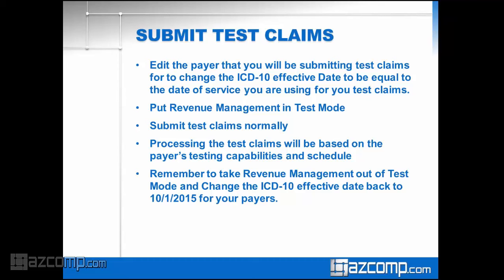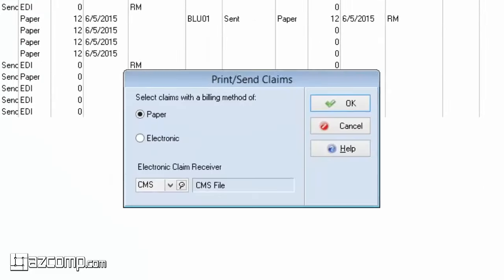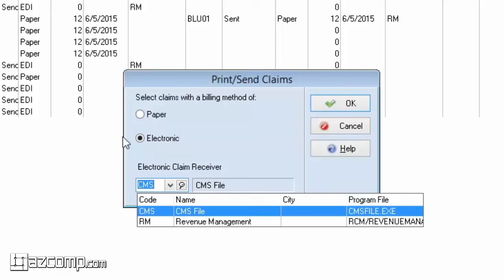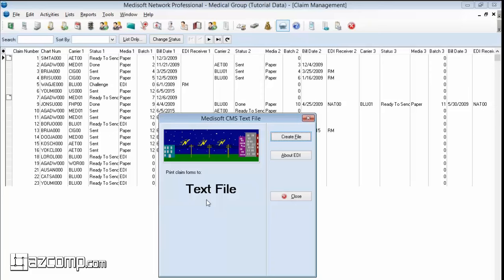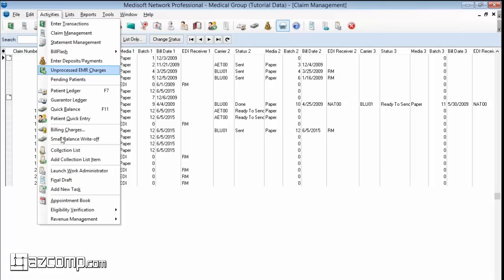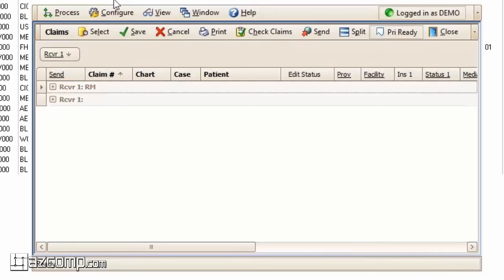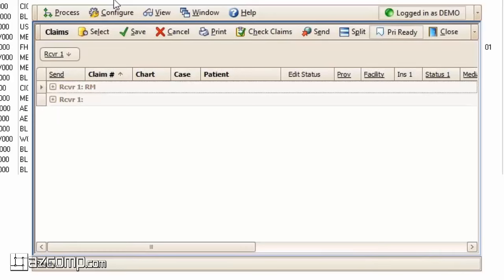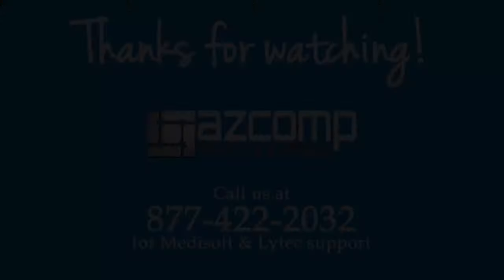No ICD-10 Print Image Support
This video shows you how to tell if you are sending your claims via "Print Image", or if you are already using Revenue Management. You want to know this becuase you do not want to be submitting Print Image claims any longer, especially after October 1, 2015.

When you send claims using a print-image file, your ICD-10 codes will not be included with the claim submission and therefore your claims will be rejected. If you are using Medisoft or Lytec, you need to have a feature built into the program called Revenue Management configured to your clearinghouse. Revenue Management will send the correct claims using the ANSI 5010 format with the new CMS 1500 02/12 claims form. You just need to configure Revenue Management to connect to your clearinghouse.

Transcript available upon request.